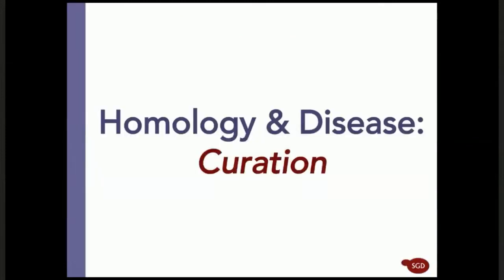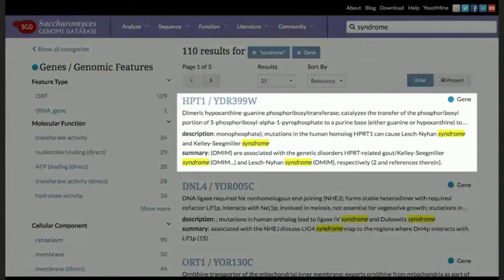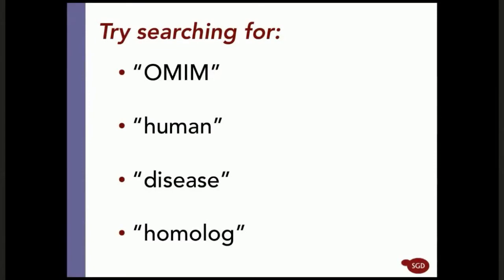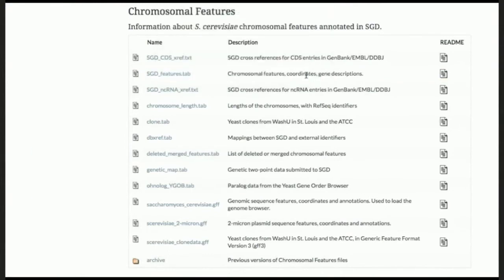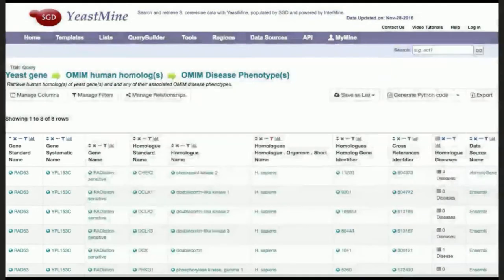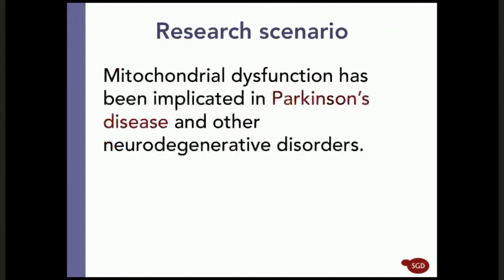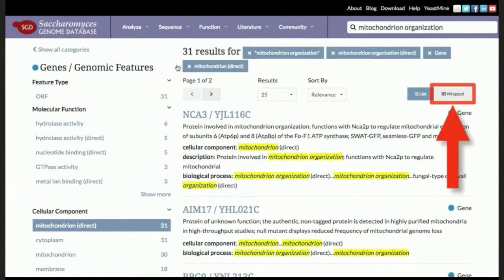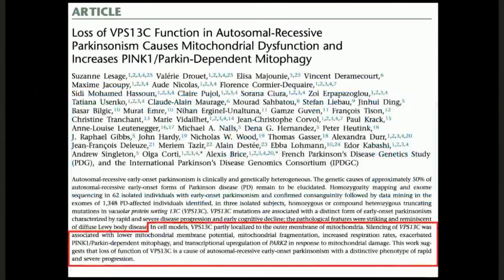SGD Webinars - Homology and Disease Data at SGD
This webinar was hosted on December 14, 2016.

Homology and disease is an active topic of curation at SGD. There are many kinds of data available, including yeast-human homology, disease associations, alleles and phenotype variants, and functional complementation relationships. In this webinar, we demonstrate the many ways to find this information at SGD and provide helpful tutorials on relevant SGD tools and features. If you've ever wondered how to quickly query for the human homologs of your favorite yeast genes, where functional complementation data can be downloaded, or even just where to begin looking for disease-related information at SGD, this webinar is sure to help you get started.